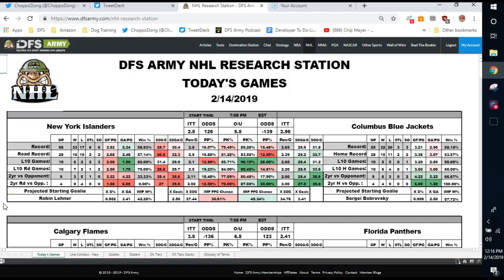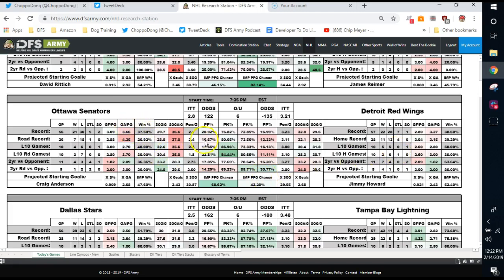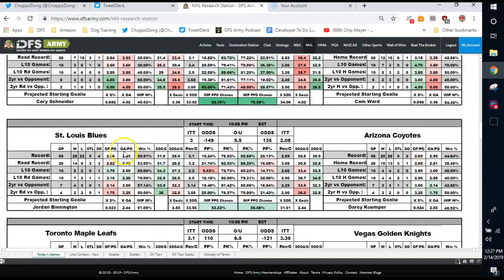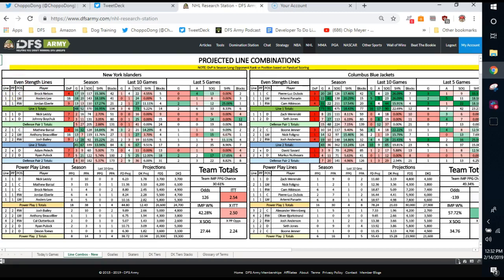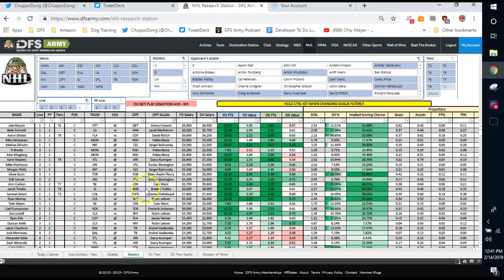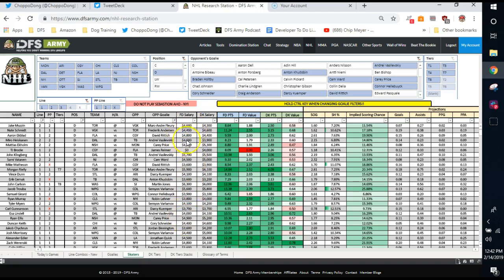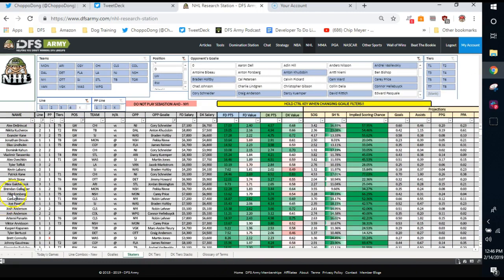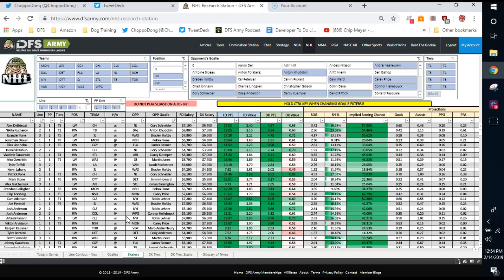NHL DFS Diary Feb 14 Fanduel Draftkings Advice Tips Picks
@Choppodong walks you through the NHL slate and points out how to quickly hammer down solid players and stacks...